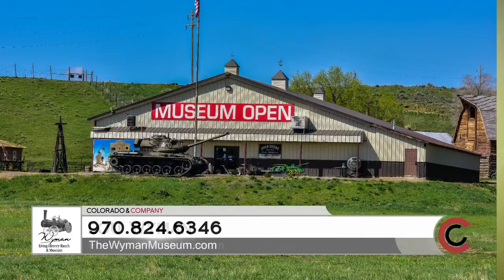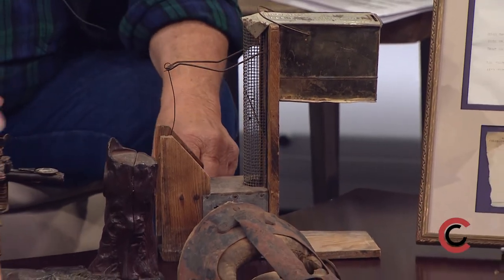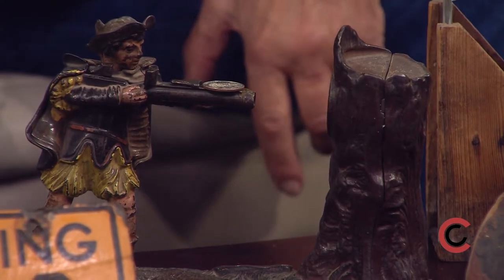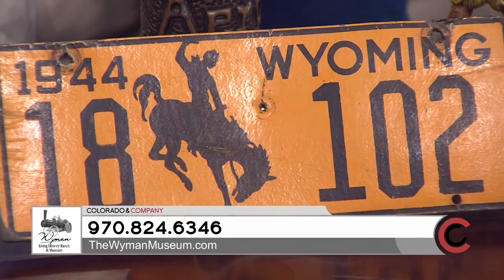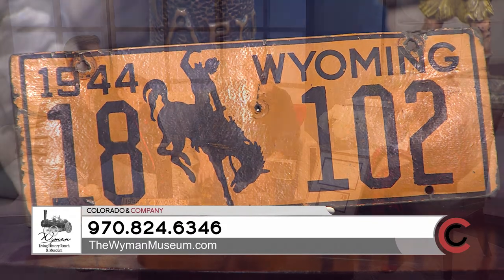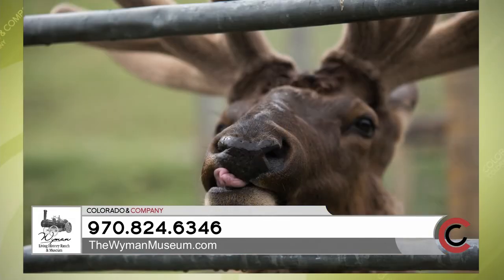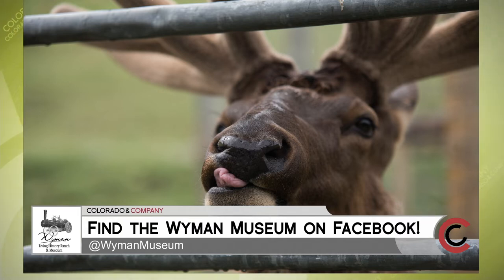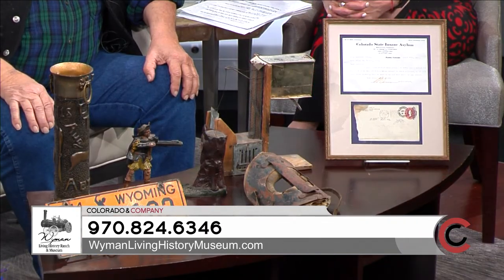Wyman Museum - May 10, 2019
Take a wake through Colorado’s past by making the trip to Wyman Museum in Craig.